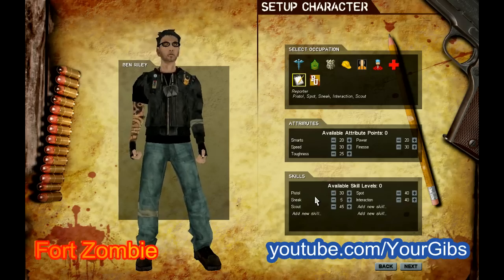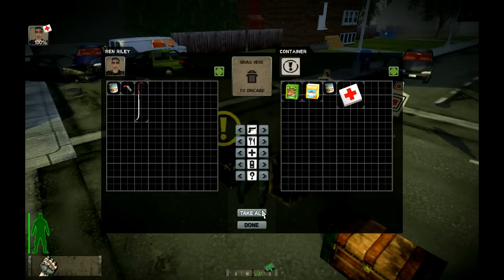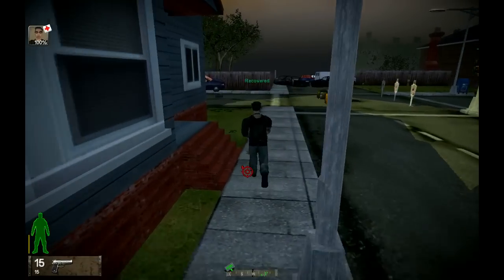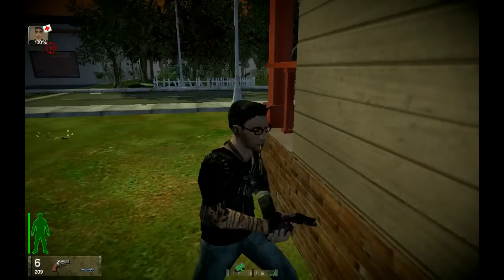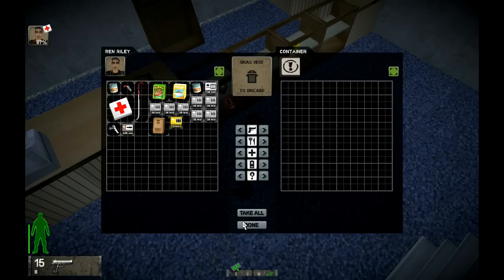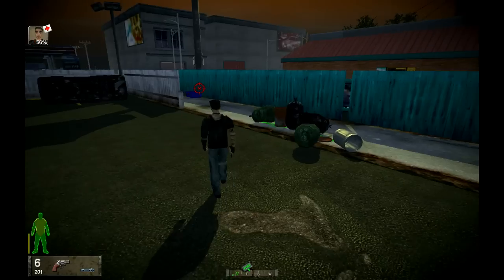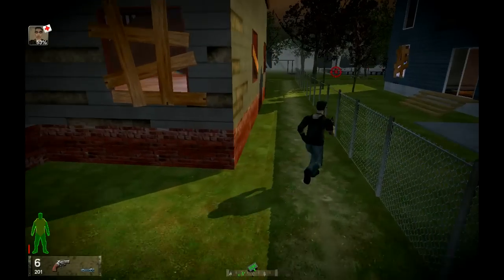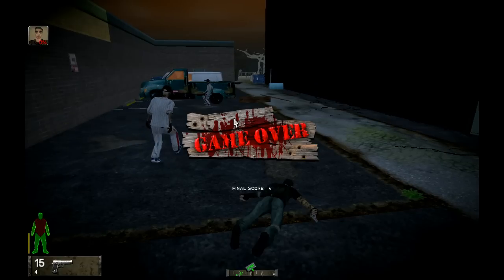First 10 Minutes - Fort Zombie - Gameplay - Commentary - Start of Game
Quick look at a cult game from Kerberos Productions called Fort Zombie

* Often called a Zombie Survival game with RPG elements